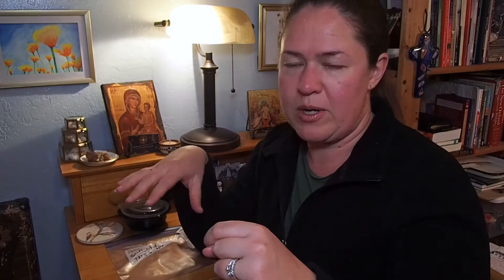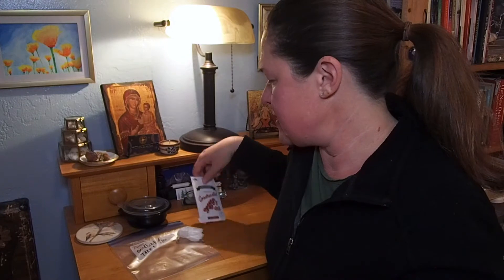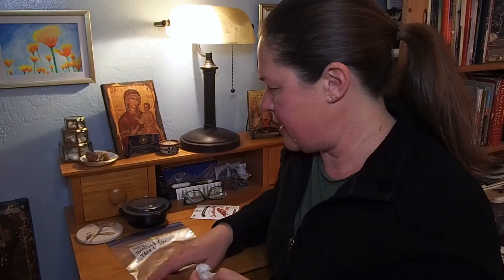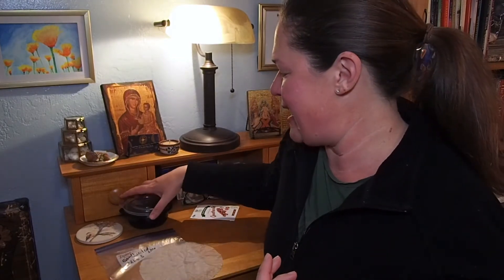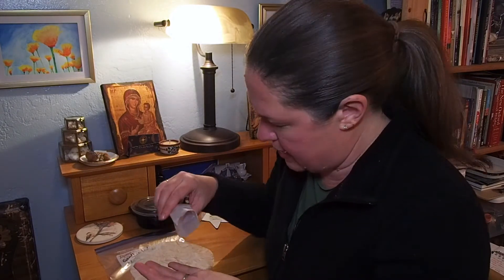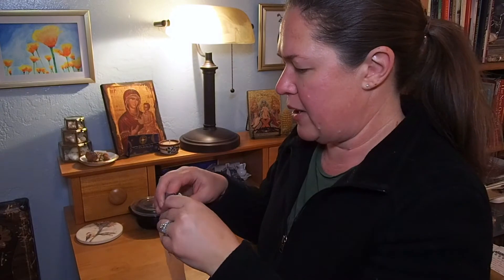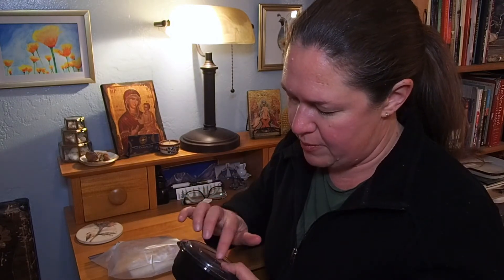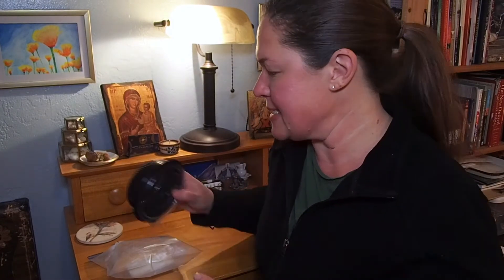Single Seed Challenge, No. 5 | THIRD TIME'S A CHARM???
The saga of trying to germinate my ONE tomato seed for the SingleSeedChallenge2021 continues...